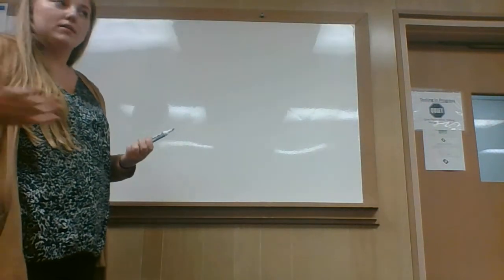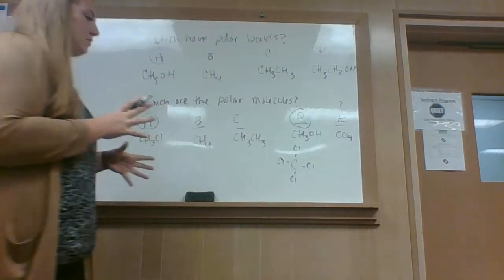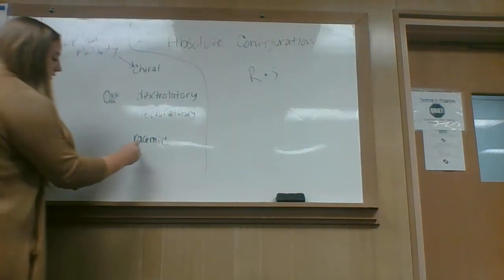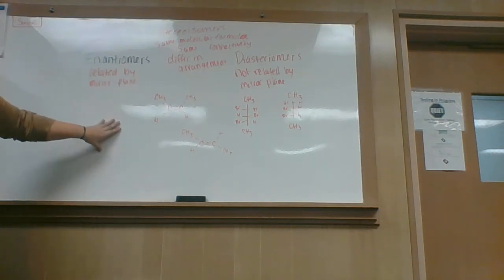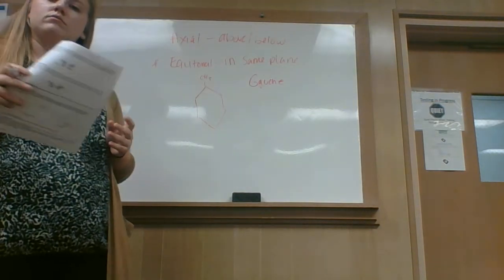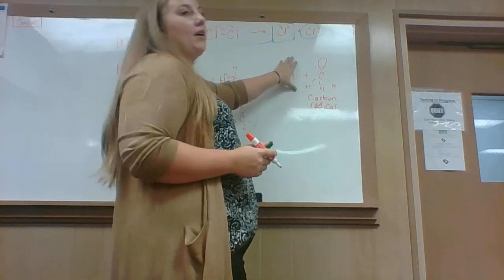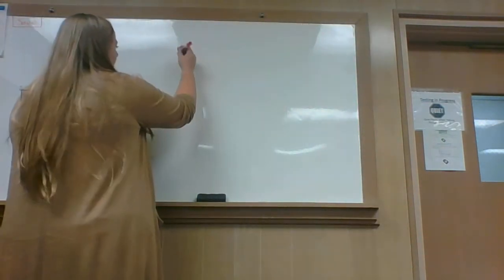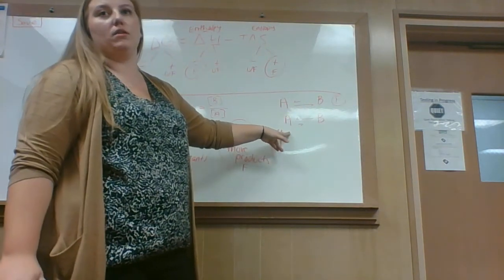Organic Chemistry I Review Session - Midterm Review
Tuesday 10/9/18 3-4 pm.
This video is based off of notes provided by Dr. Michele Cosper.